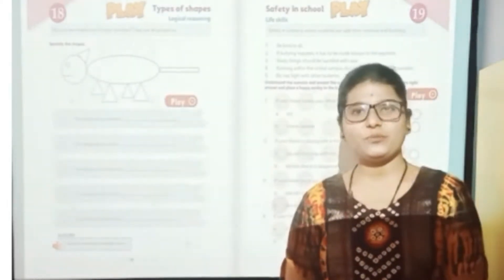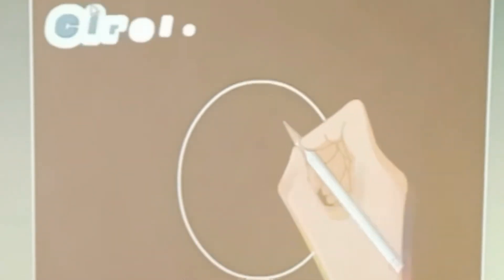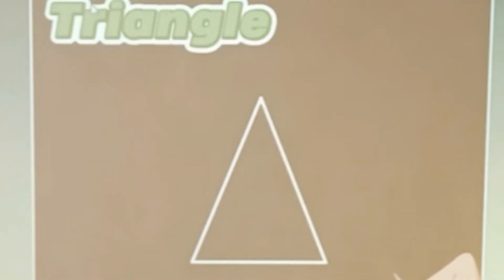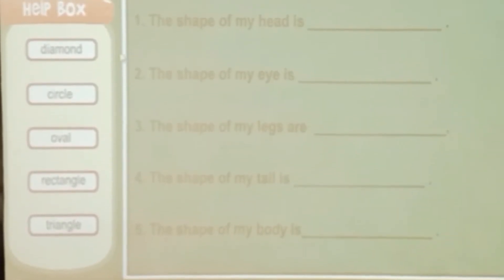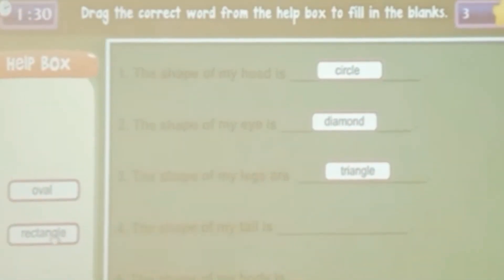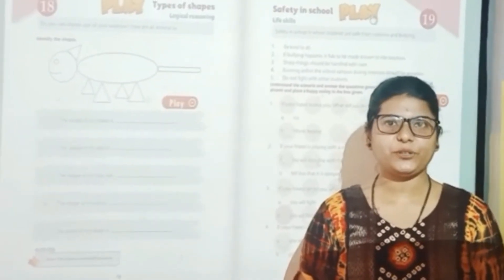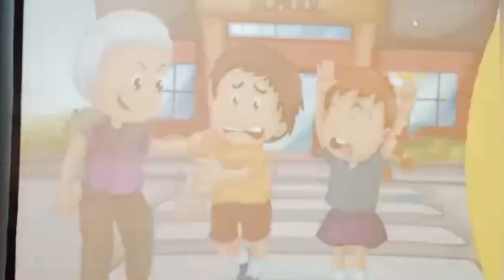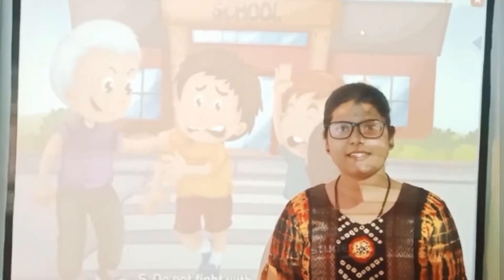TSSS Grade 1 :: GK :: Types of Shapes and Safety Measures at School